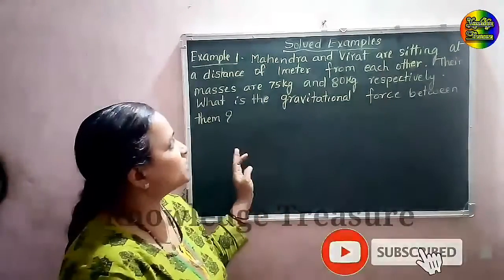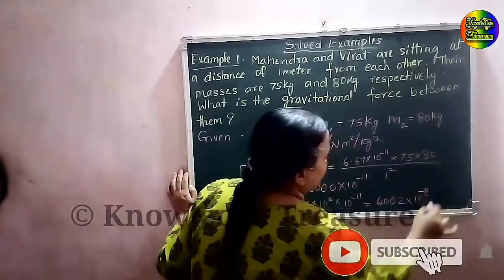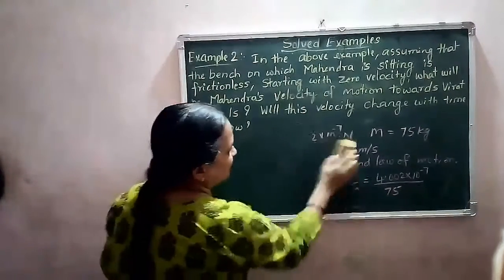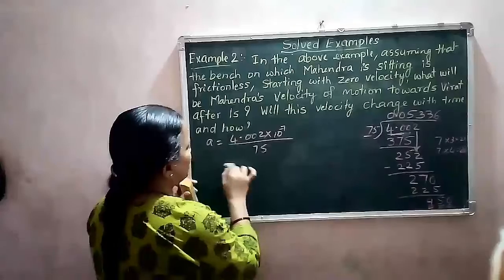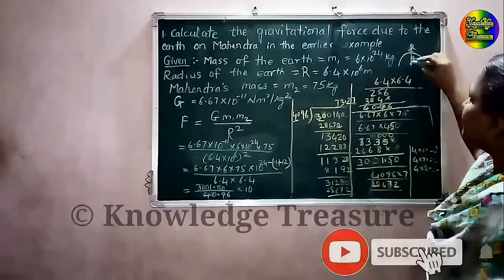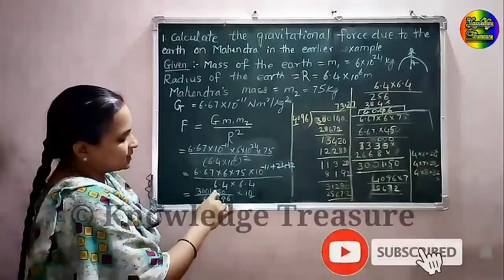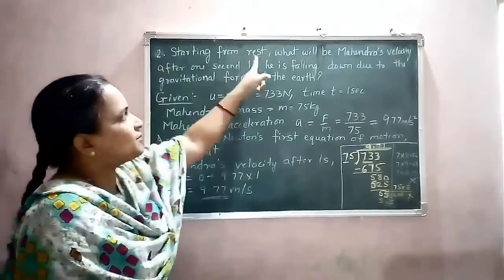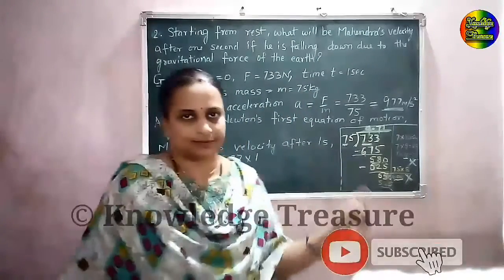Std 10 Ls. 1 Gravitation | Numerical Part 1 | Maharashtra board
EduKnowledgetreasure Std 10 Ls. 1 Gravitation | Numerical Part 1 | Maharashtra board

For more lecture videos of ls 1 gravitation and it's whole exercise